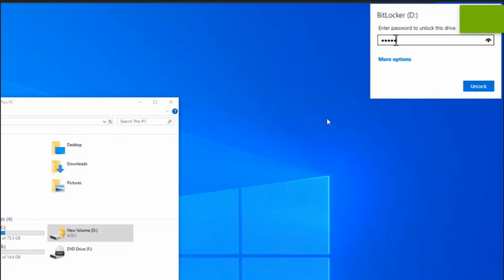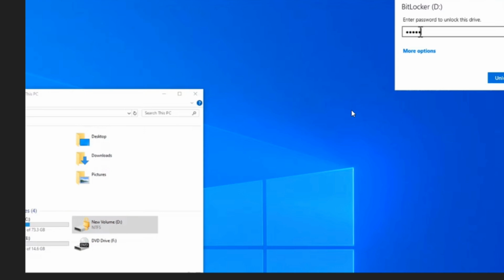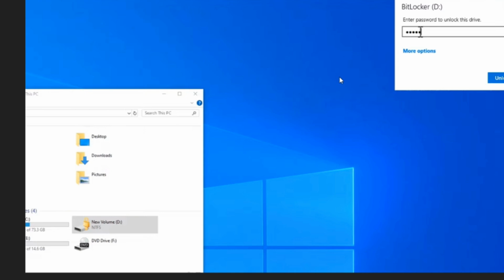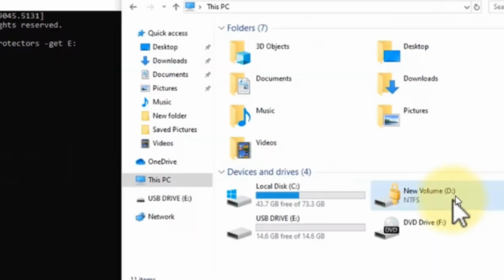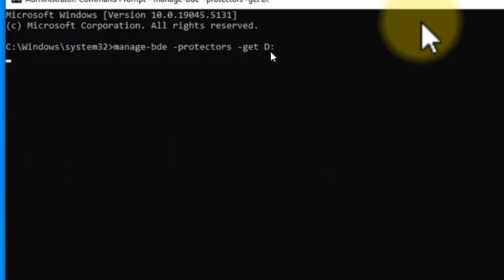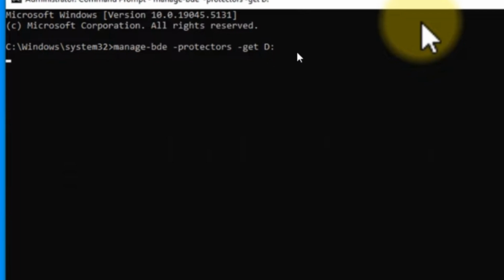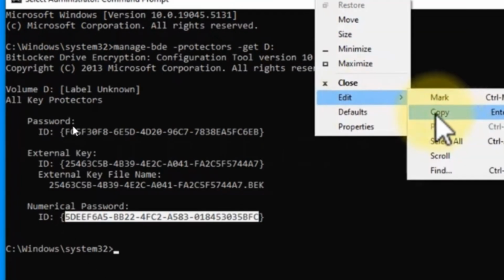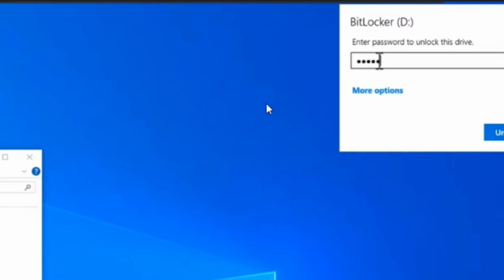How to Unlock BitLocker Drive if you forgot your password in Windows 11 / 10 / 8 / 7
In this video, we’ll guide you through the process of unlocking a BitLocker-encrypted drive if you’ve forgotten your password in Windows 11, 10, 8, or 7. If you're facing this frustrating situation and need access to your files, this step-by-step tutorial will help you explore various methods to regain access!

We’ll start by explaining what BitLocker is and how it protects your data, along with the common scenarios that may lead to forgetting your password.

Next, we’ll walk you through several practical methods to unlock your BitLocker drive:

Using the Recovery Key: Learn how to locate and use your BitLocker recovery key, which is critical for unlocking your drive without the password.

Accessing Your Microsoft Account: We’ll show you how to check your Microsoft account for any reset options or saved recovery keys linked to your device.

Using Command Prompt: Discover how to access your BitLocker drive through the Command Prompt and unlock it using administrative privileges.

Recovery through Active Directory: If your computer is part of a domain, we’ll explain how to contact your IT department or administrator to retrieve your recovery key.

Professional Data Recovery Services: Understand when it might be necessary to consult data recovery professionals if all else fails.

By the end of this video, you’ll have the knowledge and tools needed to successfully unlock your BitLocker drive and regain access to your important files!